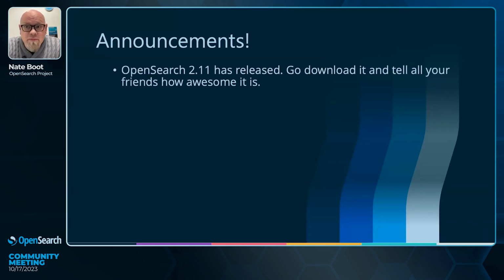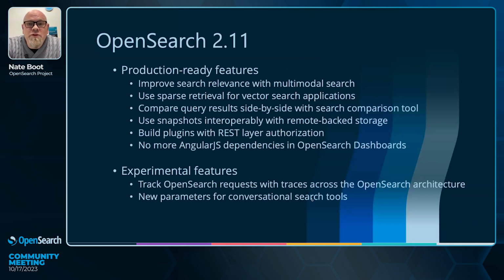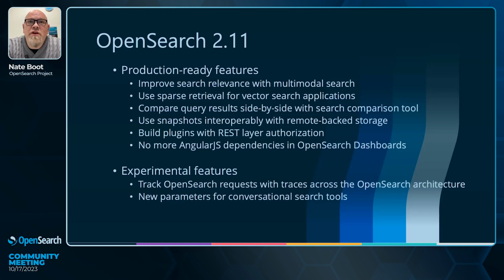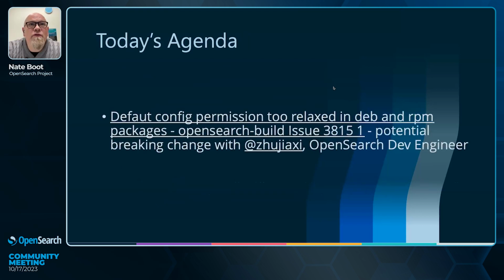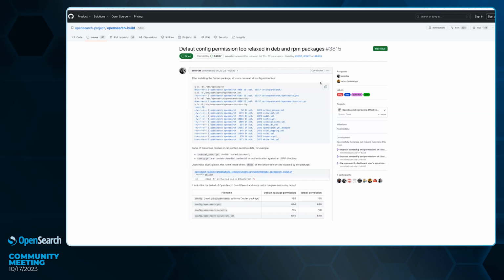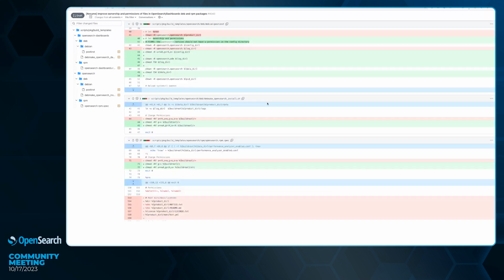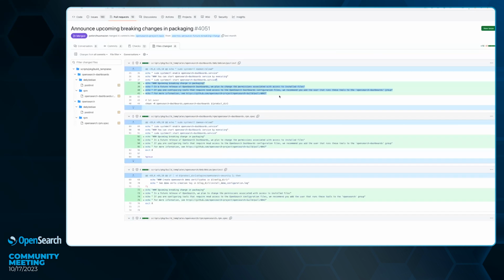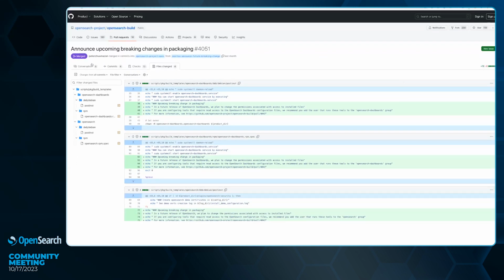OpenSearch Community Meeting October 17, 2023